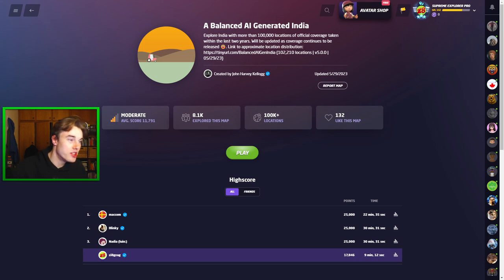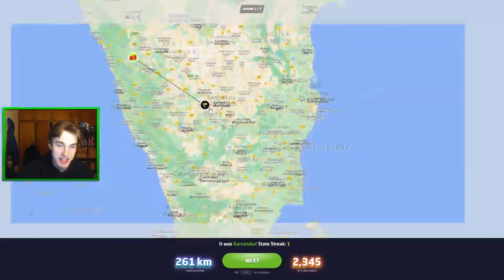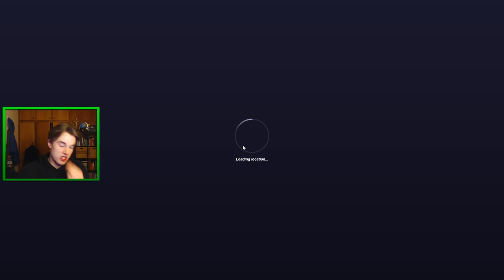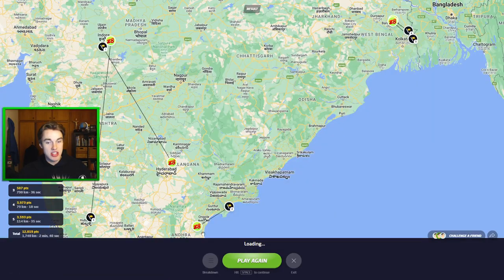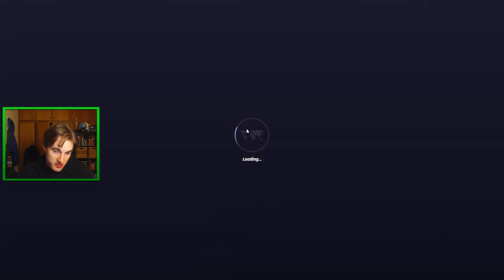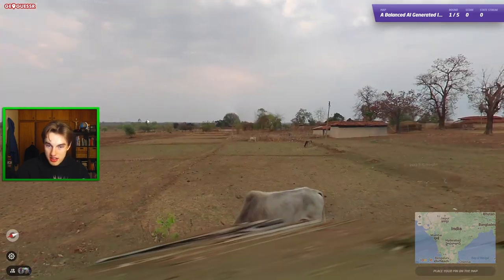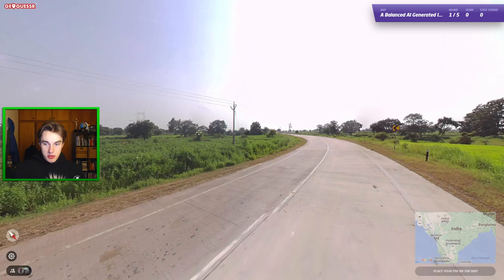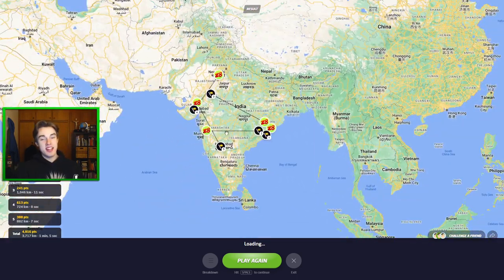Geoguessr Pro Explains How to Guess in India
It's time for some more world cup training!